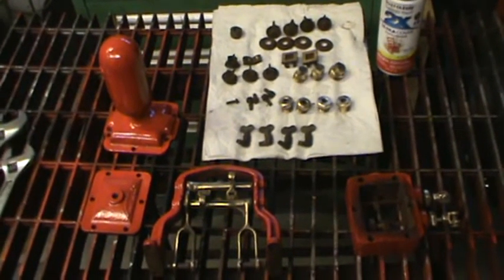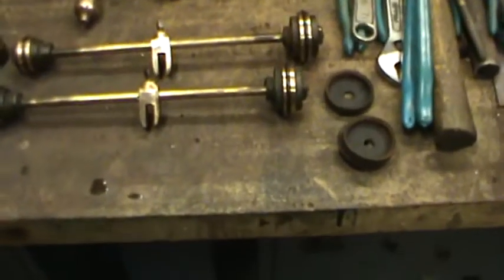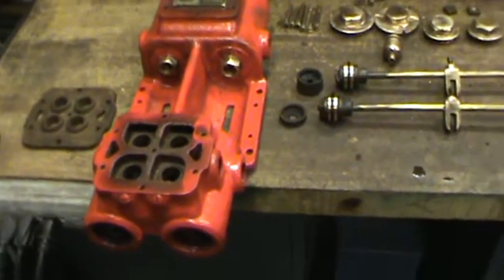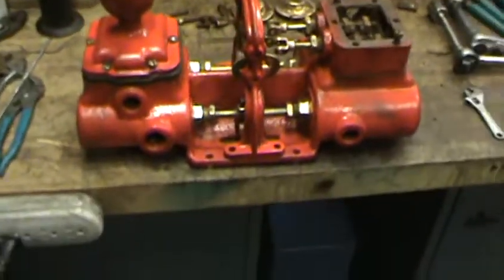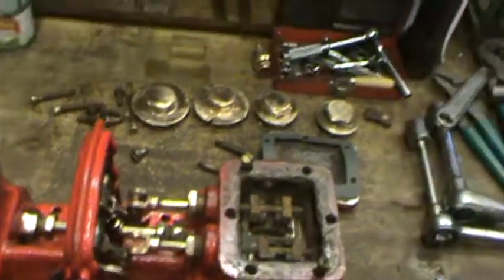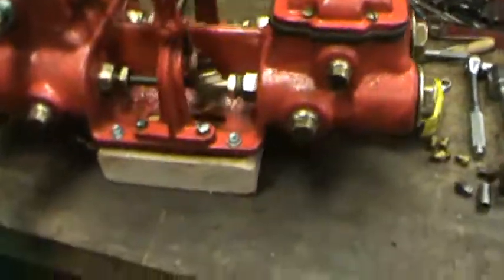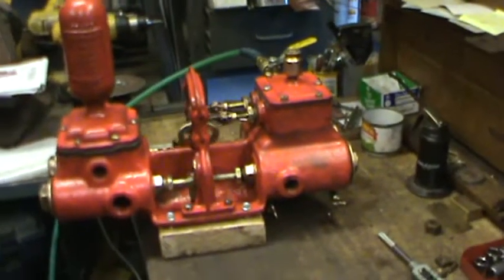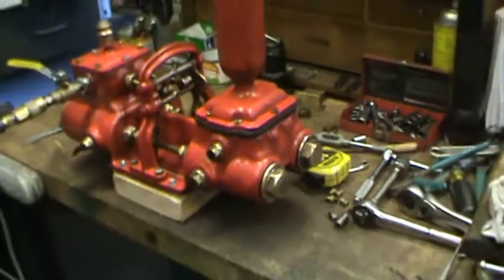Rebuild Roberts steam boiler pump